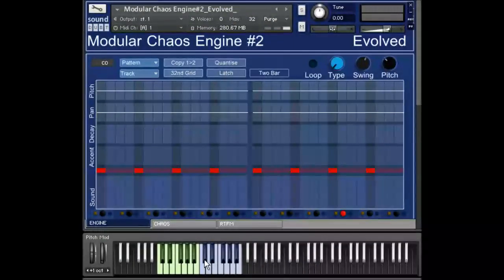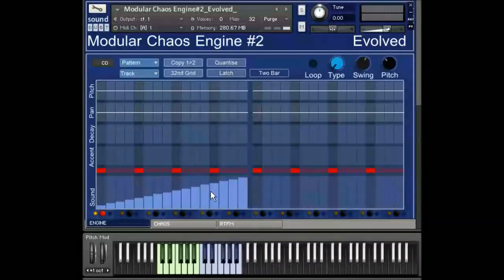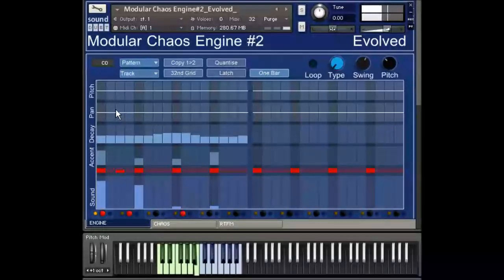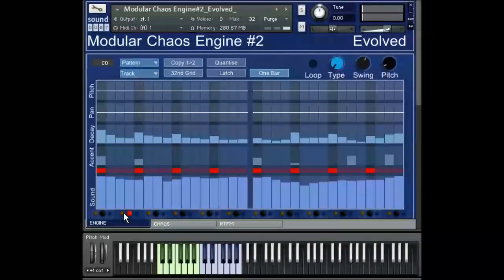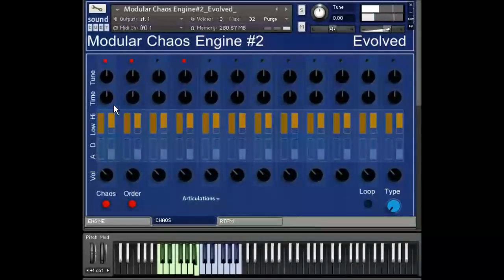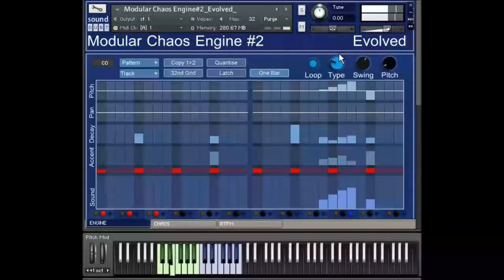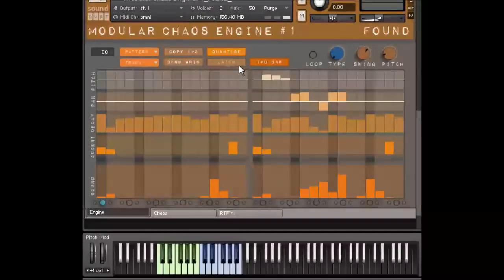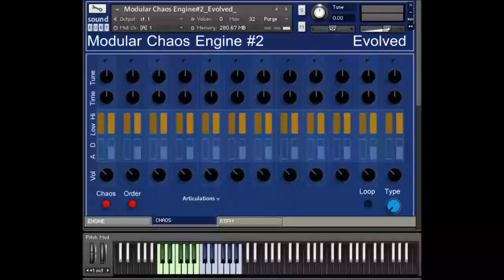Modular Chaos Engine #2 walkthrough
Lots of lovely features of the Sound Dust Modular Chaos Engines explained.